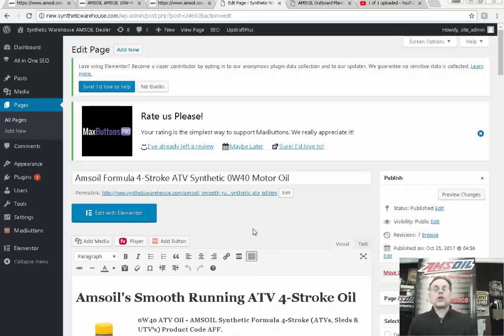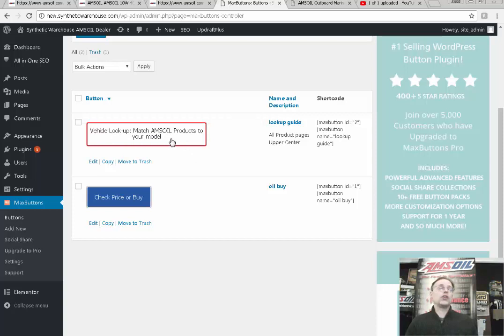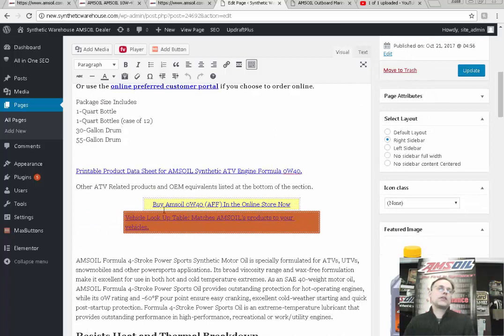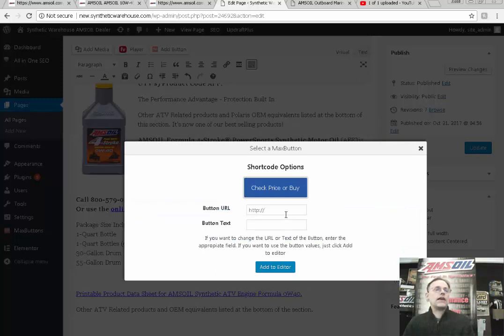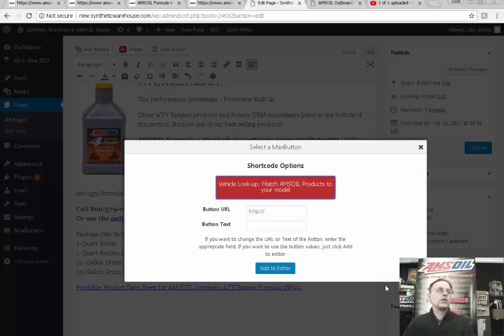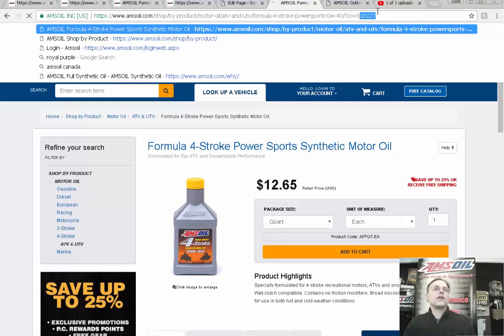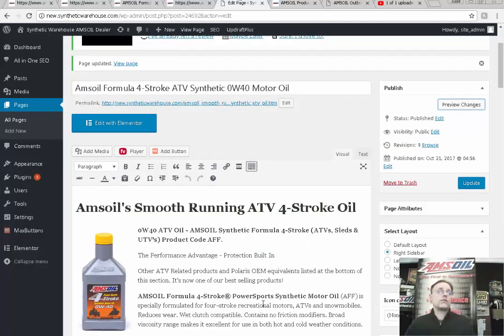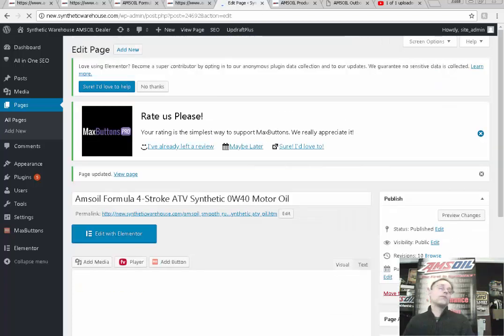WordPress MaxButtons made easy on your Amsoil website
MaxButtons is one great plug-in!! Makes linking your site to the main AMSOIL page easy.

Join us as a dealer - Stock AMSOIL locally or sell online. It's in demand!